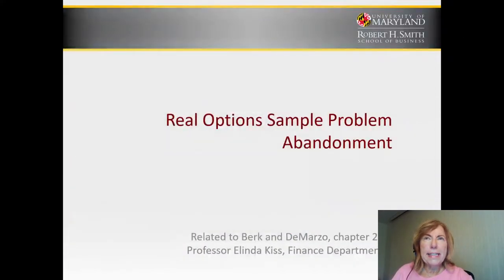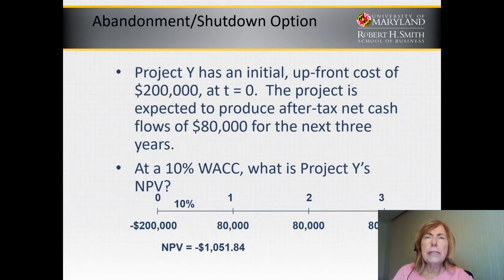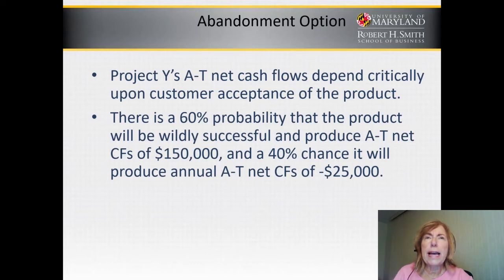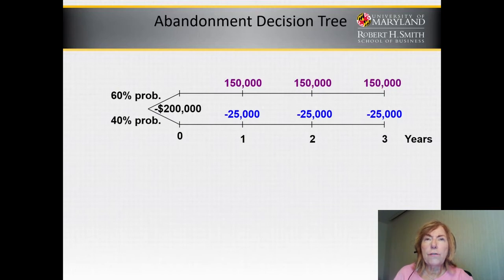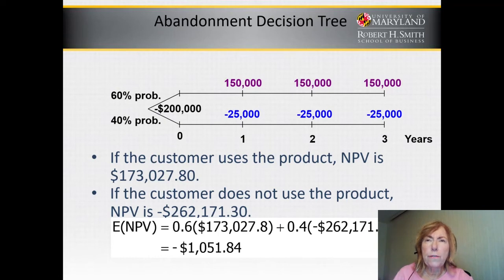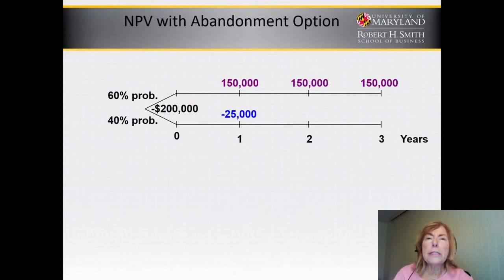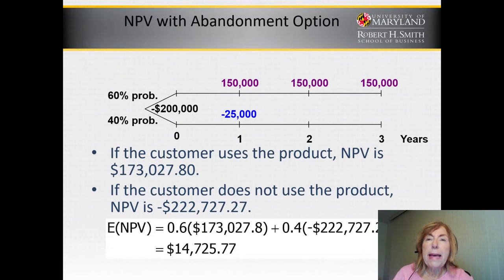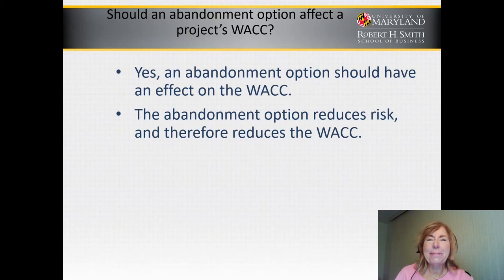Real Options Abandonment Sample Problem Option to Abandon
BUSO758J Robert H Smith School of Business, University of Maryland
Real Option to Abandon